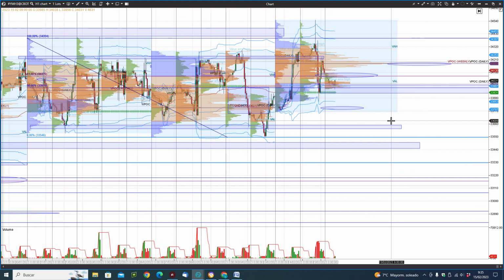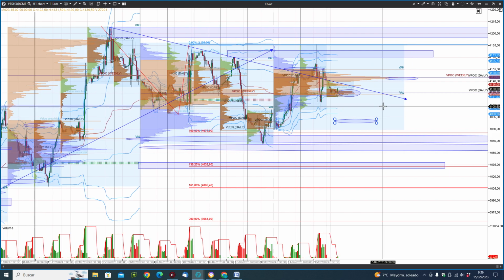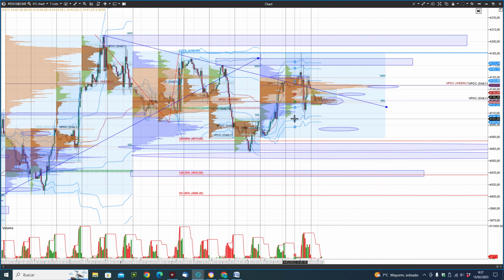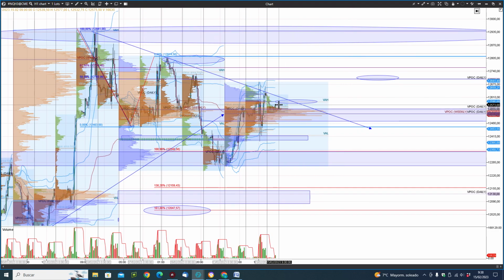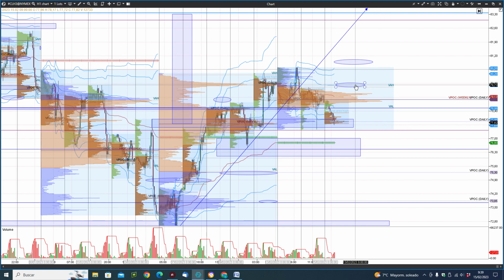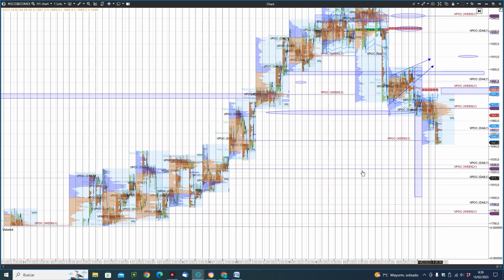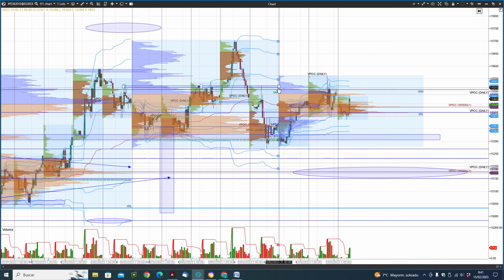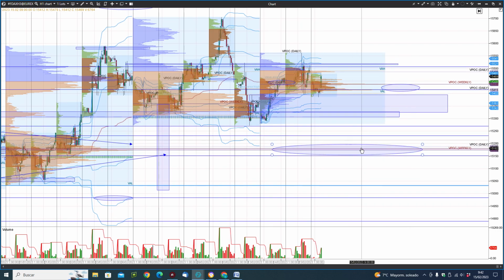ANALISISTRADING 15-FEB-2023 (ENGLISH) DAILY ANALYSIS VOLUME PROFILE DOW , SP500 , NQ, WTI, ORO, DAX